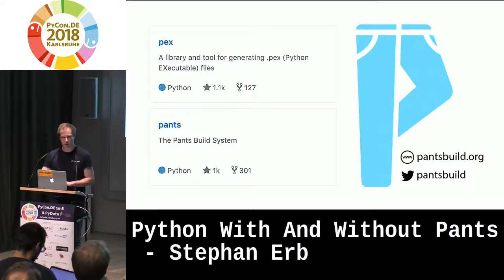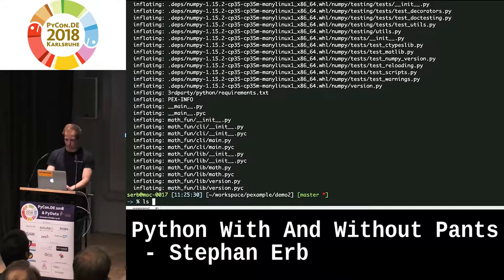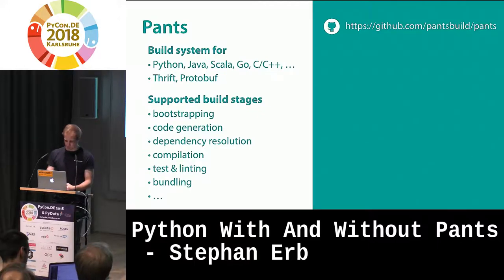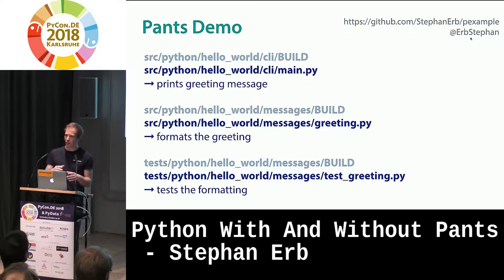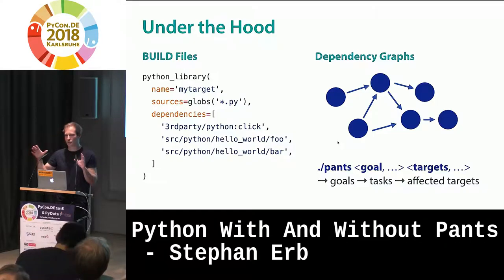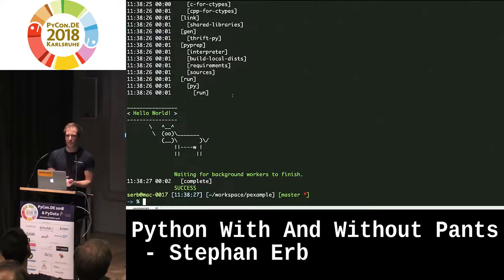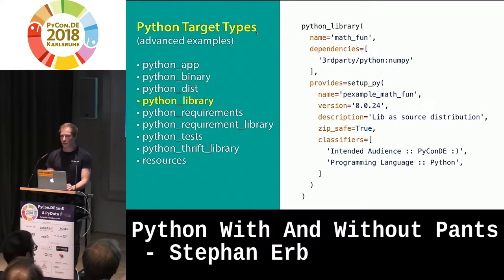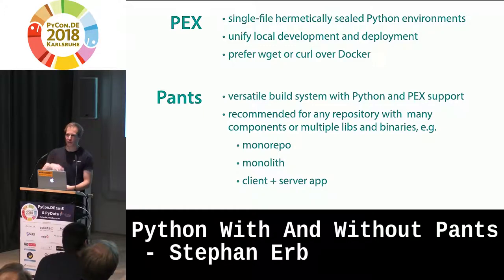PyCon.DE 2018: Python With And Without Pants - Stephan Erb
What is the best outfit for comfortable, but highly productive programming at home? While this is definitely an important question, this talk will focus on a topic that is slightly more controversial: monorepos and their build tools. Specifically, the talk will have a closer look at Pants

Pants is a build system for large or rapidly growing code bases. It supports all stages of a typical build ( bootstrapping, dependency resolution, compilation, linting, ...) and allows users to organize their code via targets for binaries, libraries, and tests. For Python programmers, pants is especially interesting, as it makes the manipulation and distribution of hermetically sealed Python environments painless - so called PEXes.

The talk will motivate Pants and its usage in the context of a large company-wide monorepo. It will then focus on important Python-centric features, and shortly explain how those work under the hood. The talk will conclude with a discussion of usecases for Pants outside of a monorepo, i.e. for the rest of us.